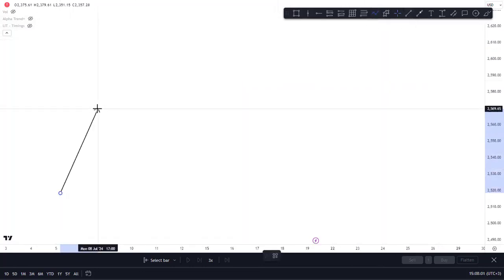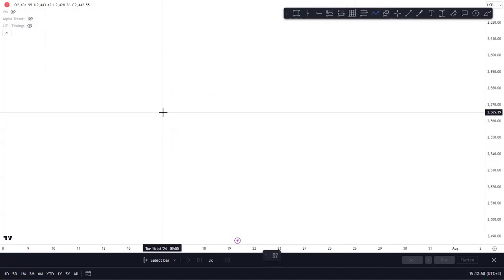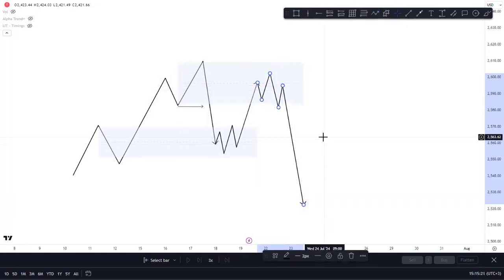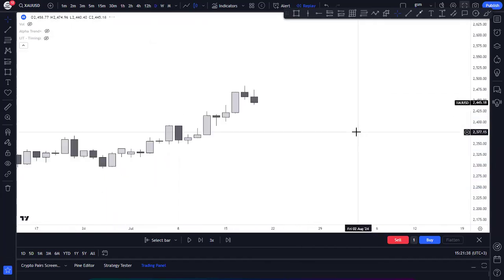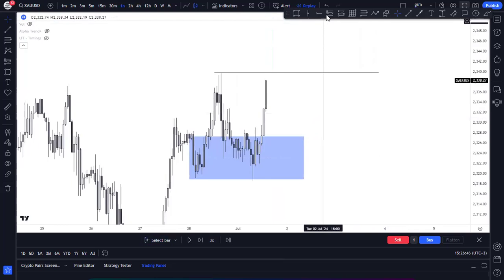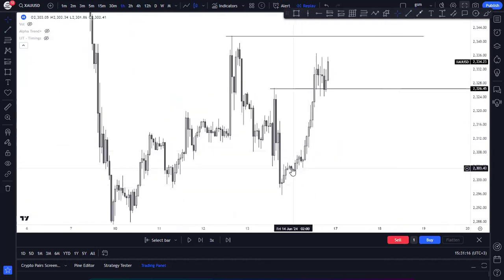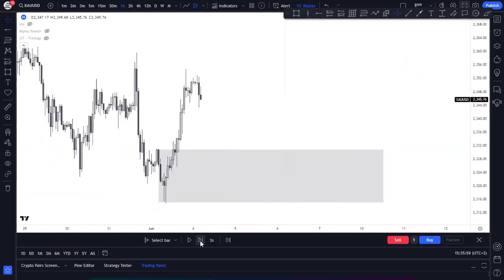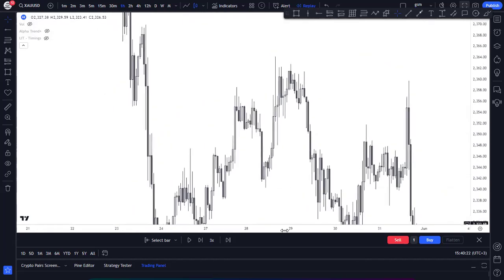Reversal VS Continuation trades based on FTA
now we have to understand that always Markets follows flow of orders, so by having that in mind we should always pay attention to unconsumed orders as an area for us to join the move